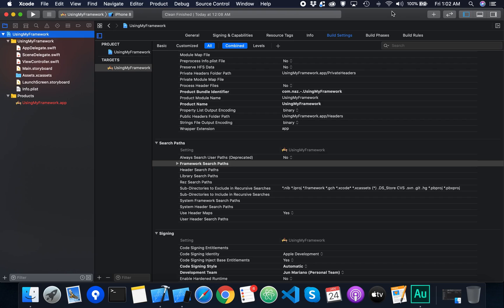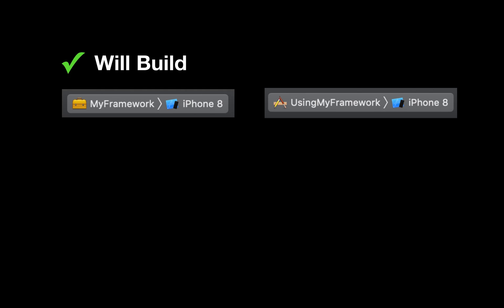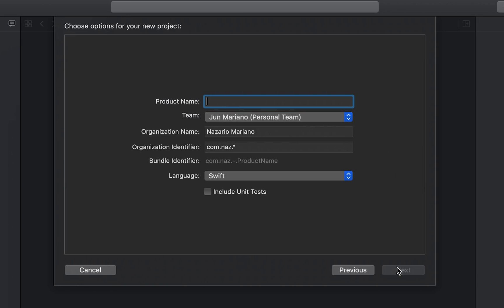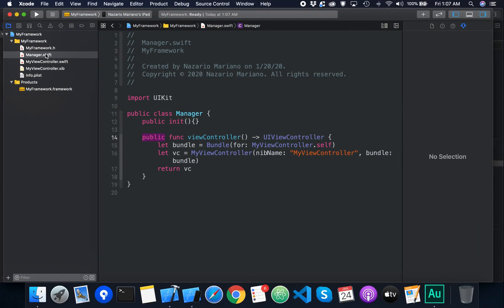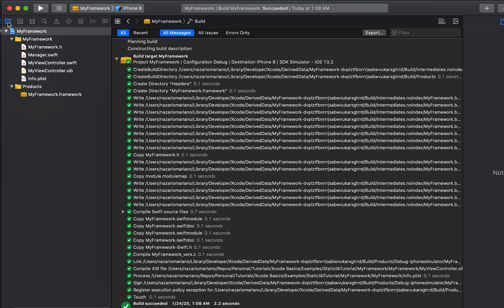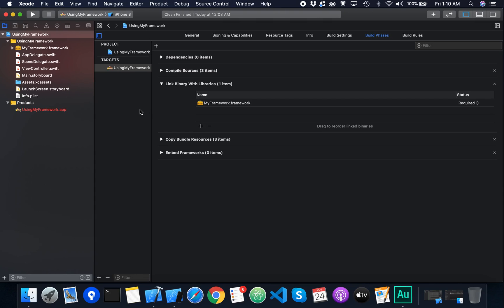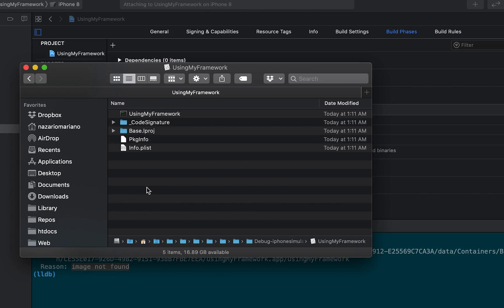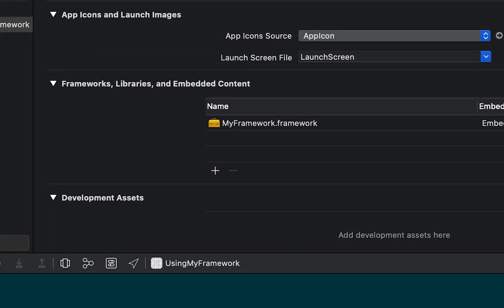How to Create a Swift Framework using Xcode 11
I'll show you how you could create a Swift Framework using Xcode 11.